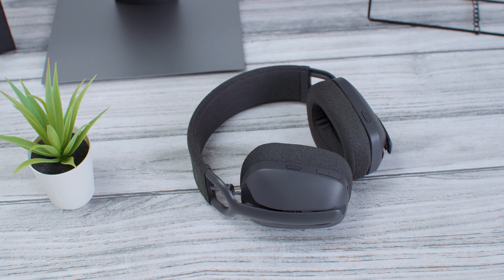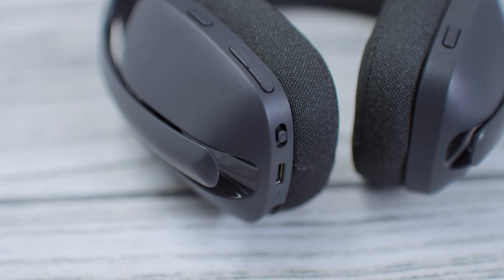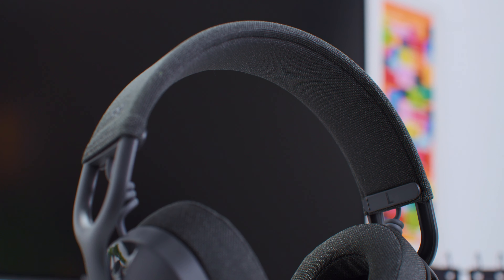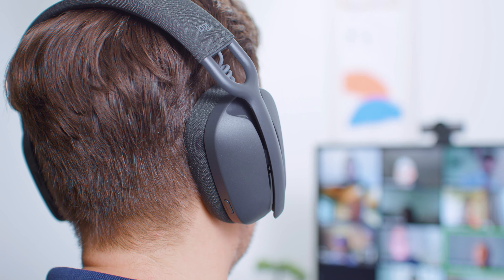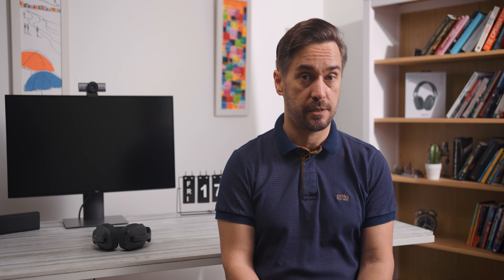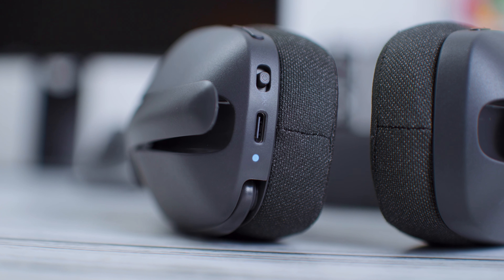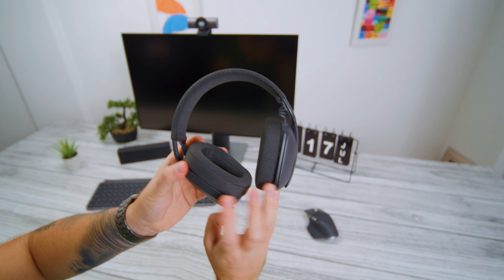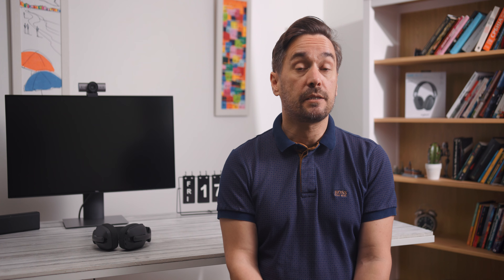Logitech Zone Vibe 100 - Zanimljiv dizajn, odličan zvuk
Logitech Zone Vibe 100 Bluetooth slušalice su vrlo interesantna kombinacija HiFi-a, produktivnosti i uređaja za slušanje u pokretu. Pored veoma dobrog zvuka, ovaj model pruža i korisne dodatne mogućnosti, a o čemu se radi, pogledajte u našoj recenziji.